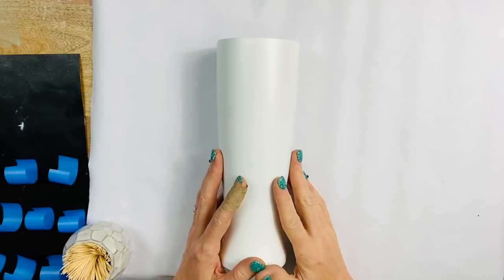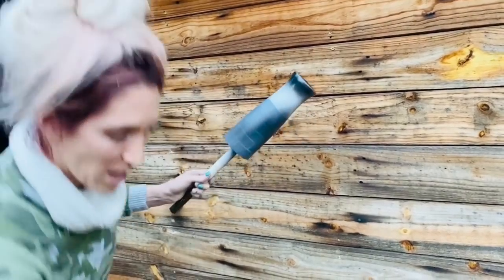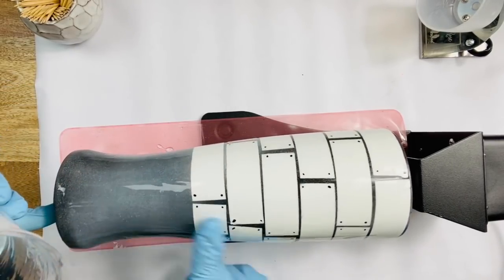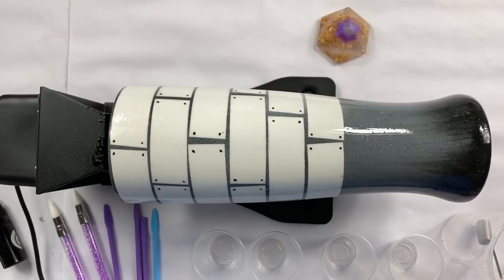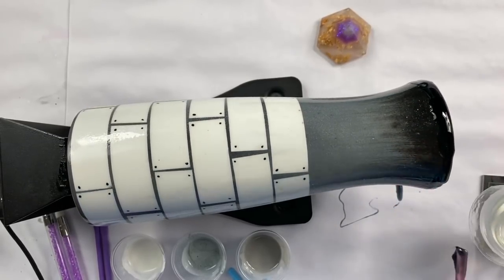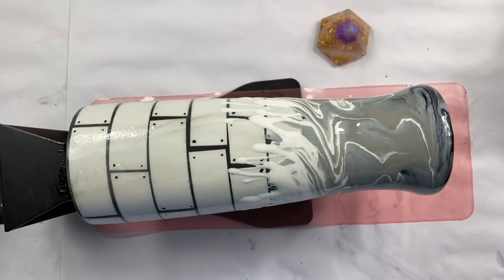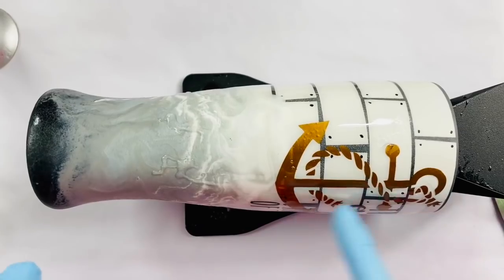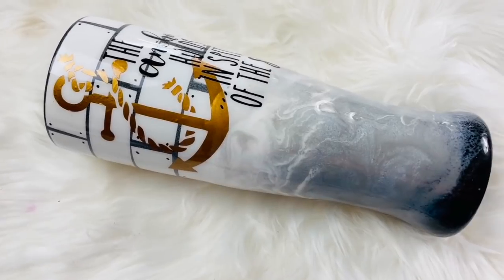DIY SHIPLAP STORMY SEA EPOXY TUMBLEER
This is a fun one that combines two of my techniques! Shiplap AND stormy seas!!
If you have questions or need help come join us in our Facebook group! It's a big community of tumbler makers all willing to help each other!
Pilsner Tumbler
Craftopia Transfer Tape
Painters Tape
Krylon Spray Adhesive
Nitrile Gloves
Chemical Respirator
Dust Mask
White Primer Spray Paint
Clear Gloss Spray
99% Alcohol
Silicone Stir Sticks
Tumbler Turner
Tumbler Turner
Craft Knife
Brayer Roller
Cup Cradle Laser Line Up
Mini Scale
Fifo Squeeze Bottles for Epoxy
Measuring Cups
Felt Squeegee
Epoxy Mixer
Silicone Mixing Cups
Silicone Mat
Parchment Paper
Holographic Vinyl
Opal Vinyl
Kitchen Torch
Holographic Vinyl
Tray Handle Mold
IMPORTANT NOTE Epoxy resin is toxic while it is curing, and safety precautions must be taken. Wear proper protective equipment (nitrile gloves, long sleeves, full-face respirator, and apron) and work outside or in a well-ventilated area. Do not allow epoxy resin to touch your skin or be inhaled through fumes or dust. If you get some on your skin, wash it twice well with soap and water. Always read the safety information!